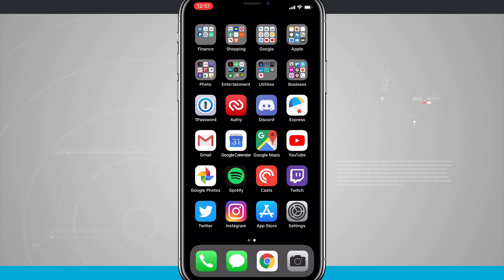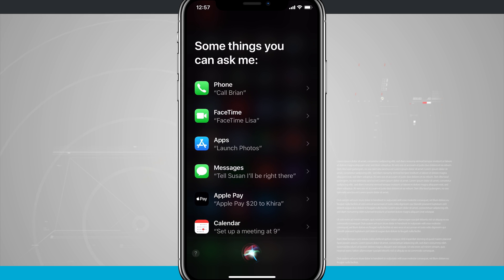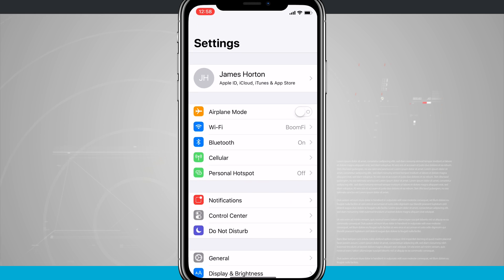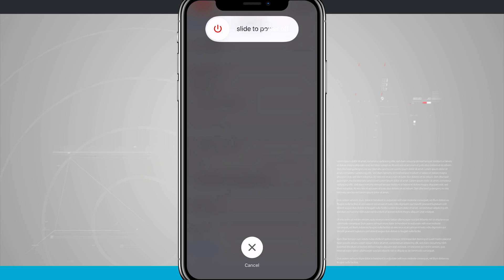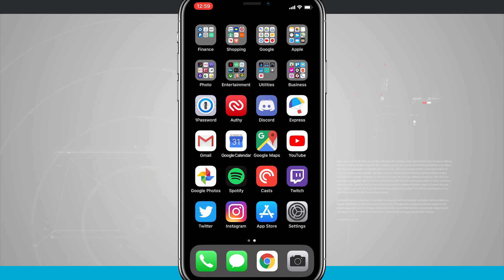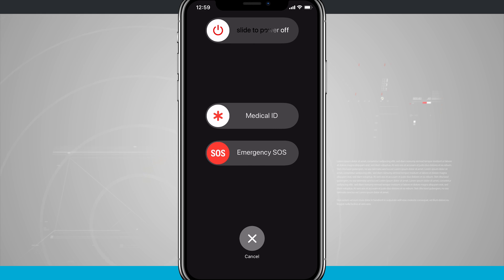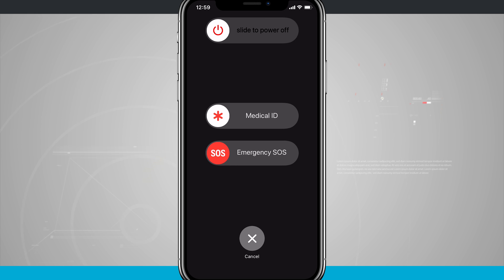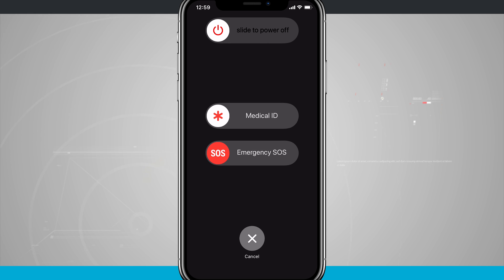iPhone X Tips - How to Power Off the iPhone X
On prior iPhone devices, you would power off the iPhone by holding down the lock button to bring up the power down options. On the iPhone X, the side button is how you both lock the device as well as bring up Siri without the need of the "Hey Siri" command. In this video, I'll show you a couple of different ways to power down the iPhone X.